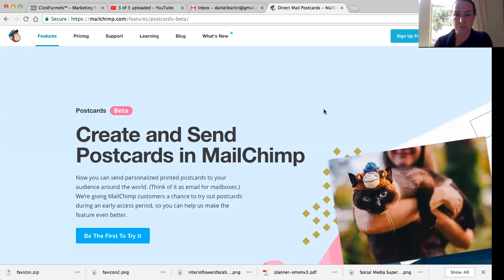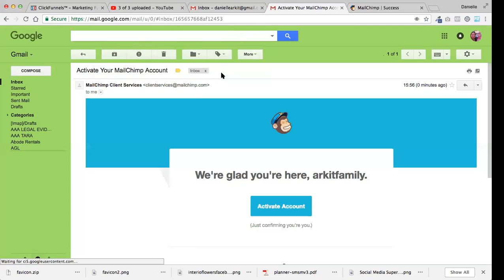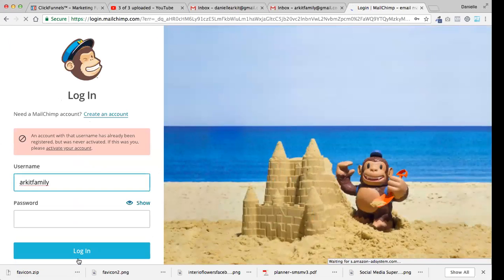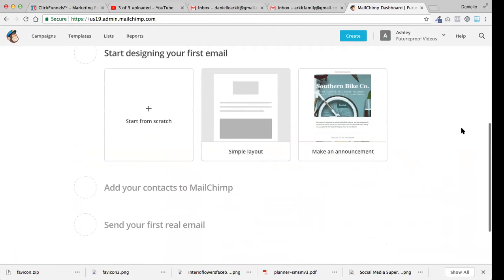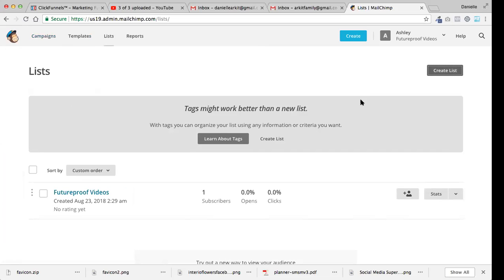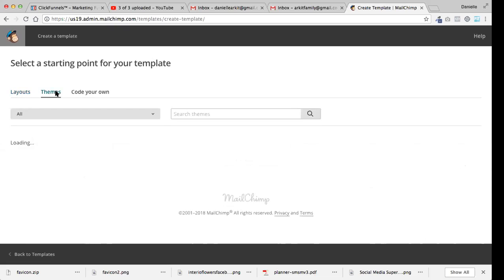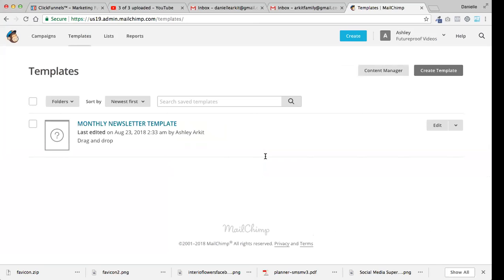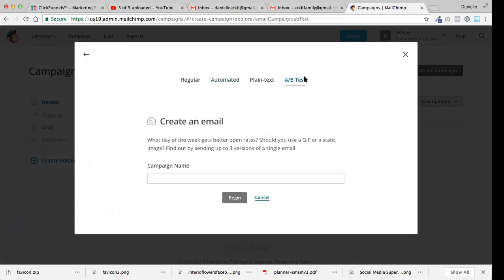INTRODUCTION TO USING MAILCHIMP.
Step by step guide to setting up Mailchimp and understanding the basics.